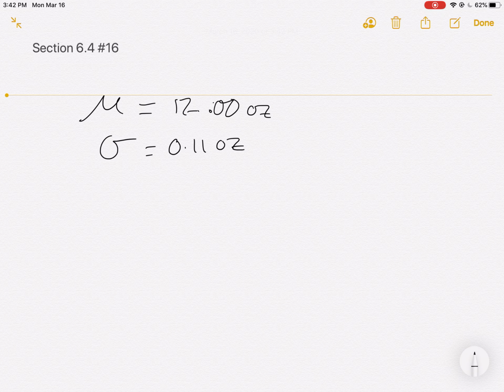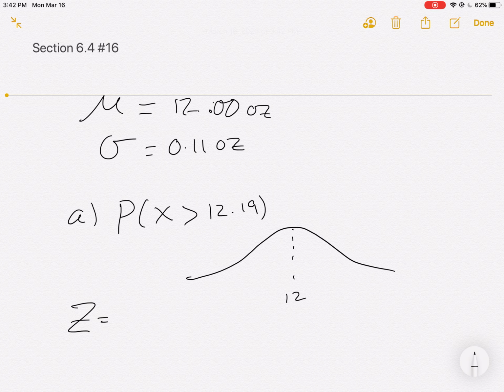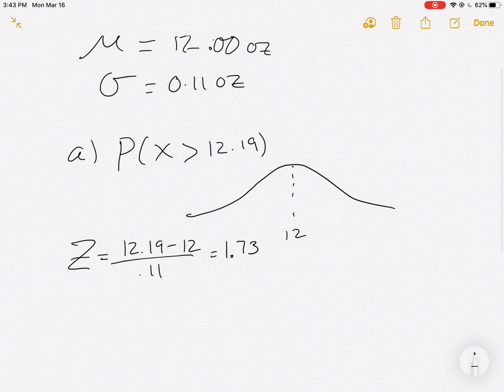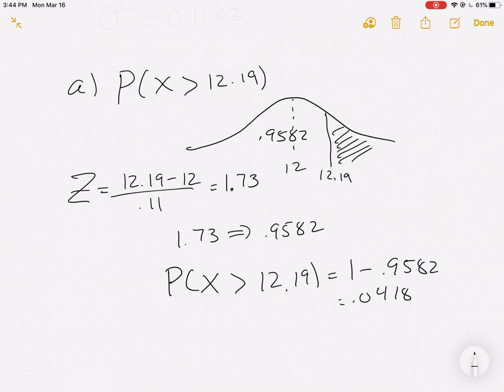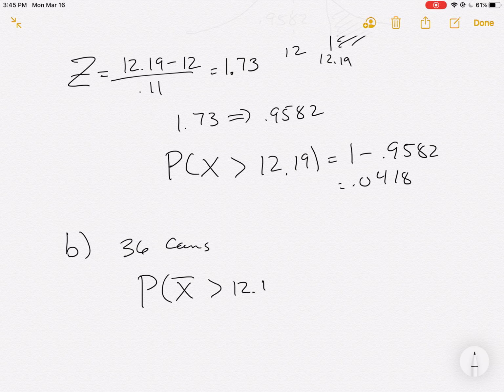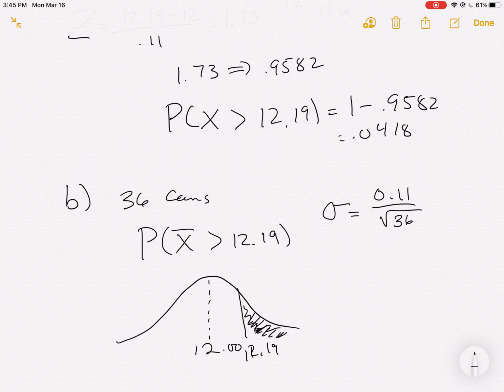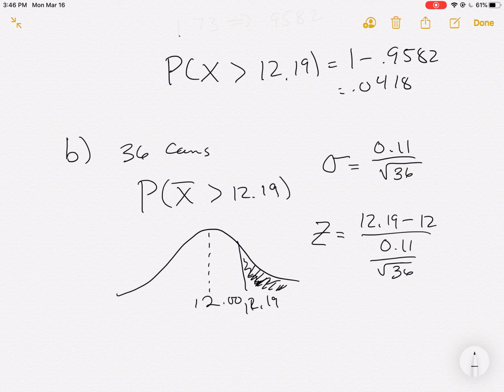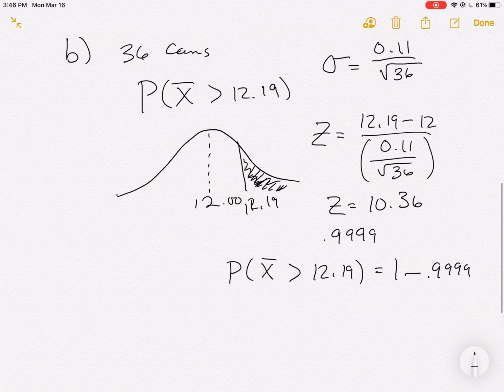Stat 300 - Example 6 4 #16